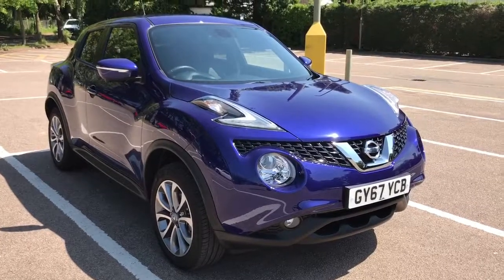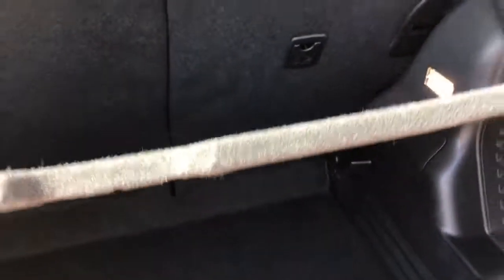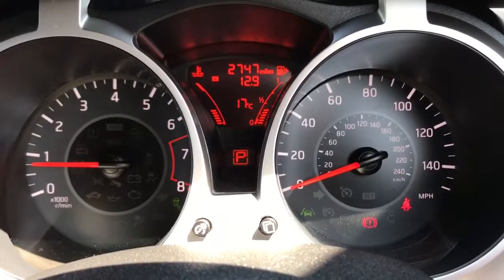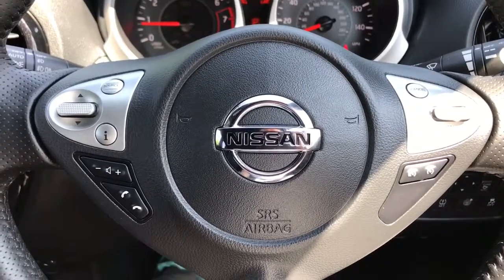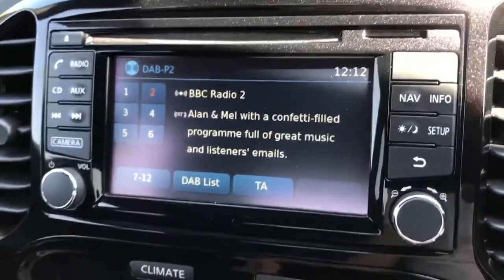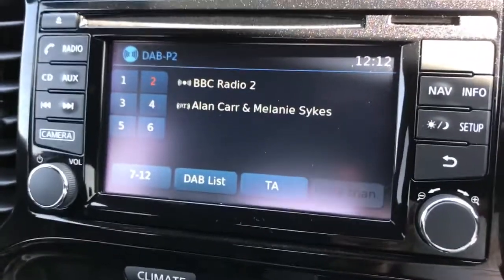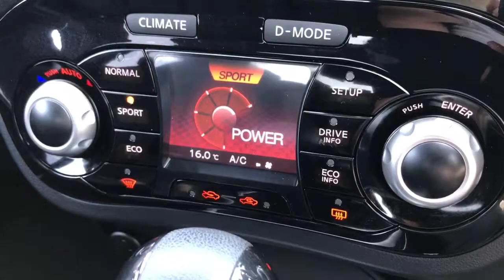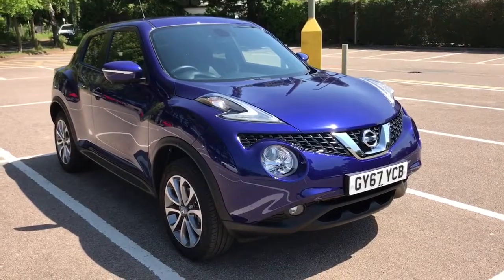Nissan Juke GY67YCB